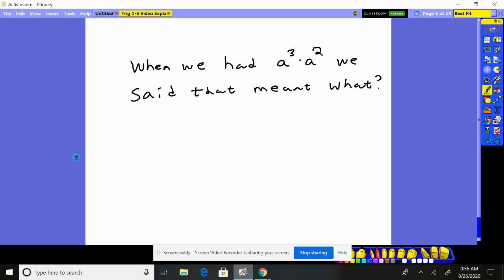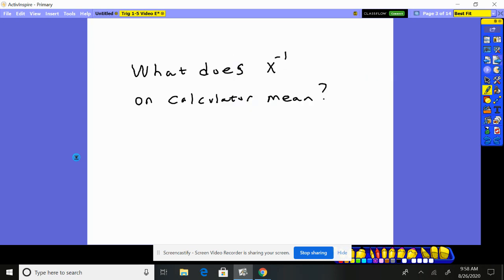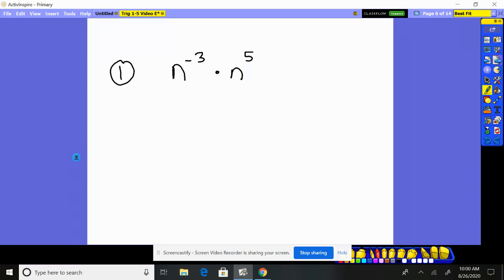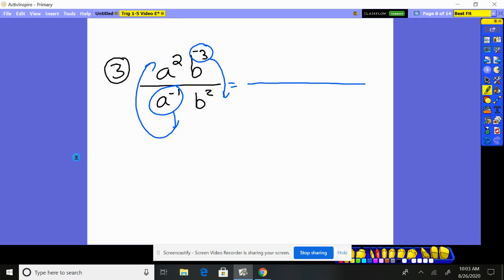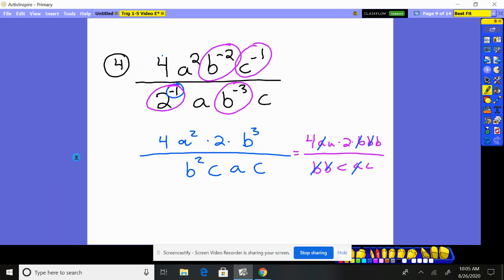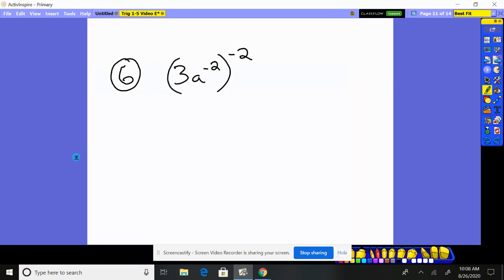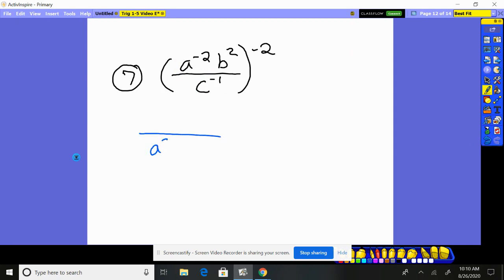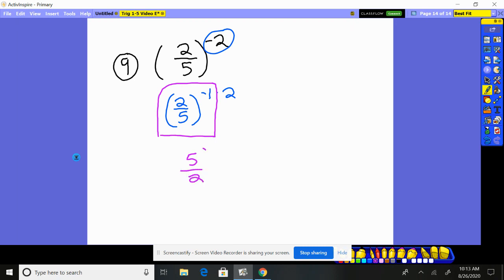Trig 1-5 Negative Exponents